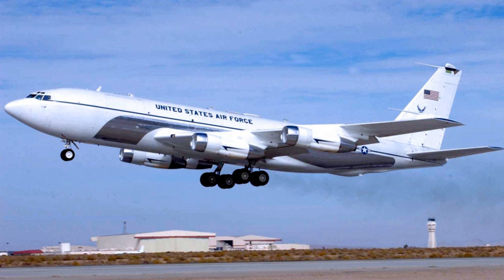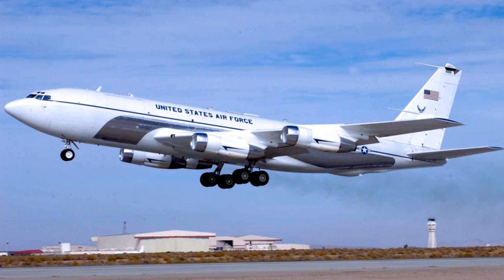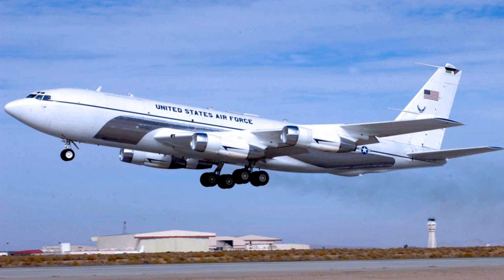412th Flight Test Squadron | Wikipedia audio article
00:00:17 1 Overview
00:02:25 2 Lineage
00:02:49 2.1 Assignments
00:03:05 2.2 Stations
00:03:22 2.3 Aircraft
00:04:05 3 See also

- Socrates

SUMMARY
The 412th Flight Test Squadron was a United States Air Force squadron.  It was assigned to the 412th Operations Group, Air Force Materiel Command, stationed at Edwards Air Force Base, California.